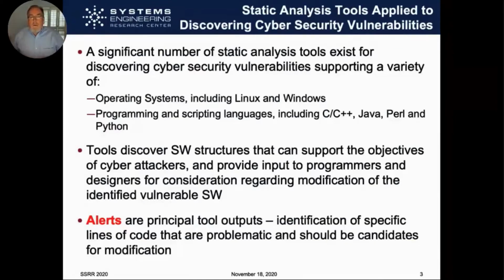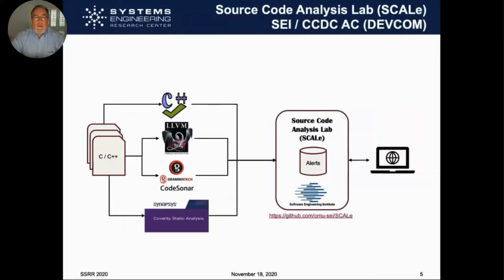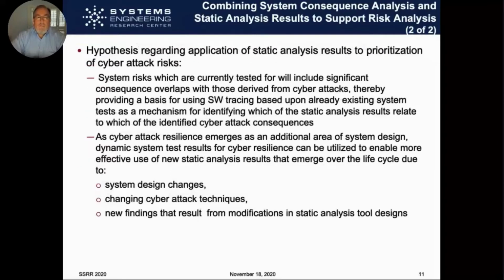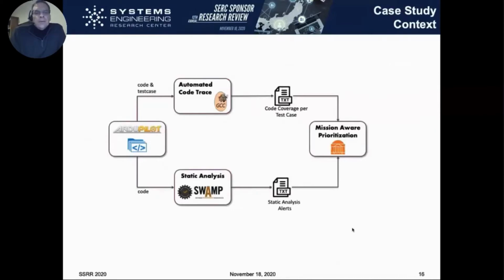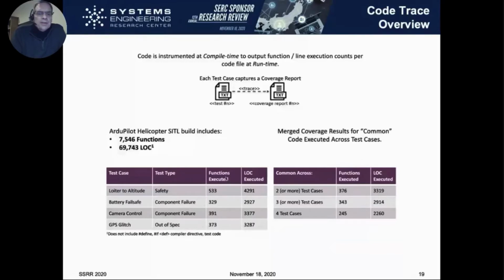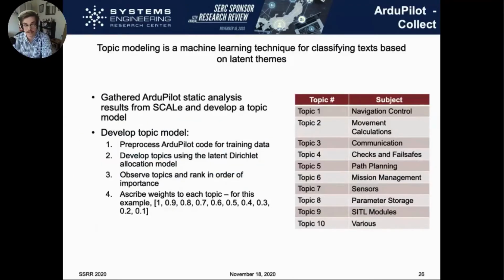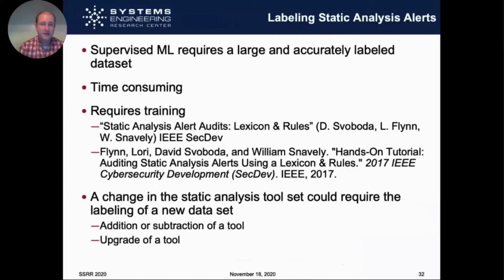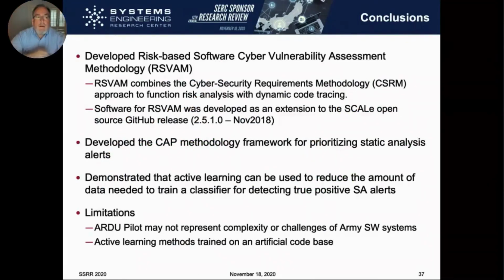SSRR 2020: ART -006: Risk-Based Approach to Cyber Vulnerability Assessment using Static Analysis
ART -006: Risk-Based Approach to Cyber Vulnerability Assessment using Static Analysis - Dr. Peter Beling, Mr. Tim Sherburne, Dr. Stephen Adams, Mr. Davis Lees, UVA

Presented on November 18, 2020 at the 12th Annual SERC Sponsor Research Review. Through various keynotes and breakout sessions, the SSRR focuses on the latest research results from SERC researchers aligned with the emerging and critical research needs of sponsors.